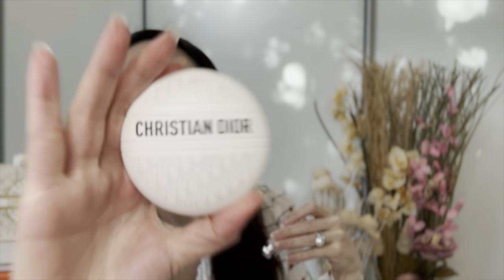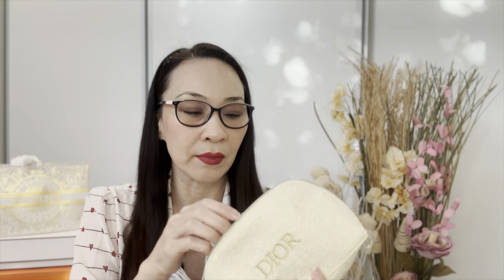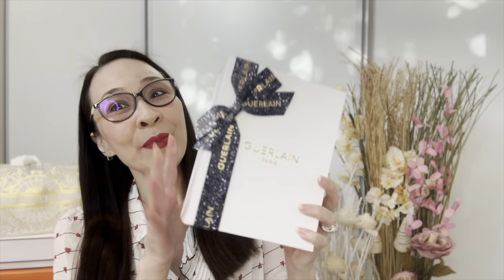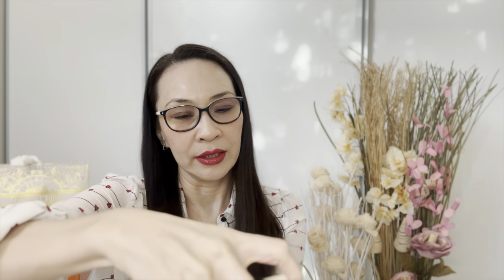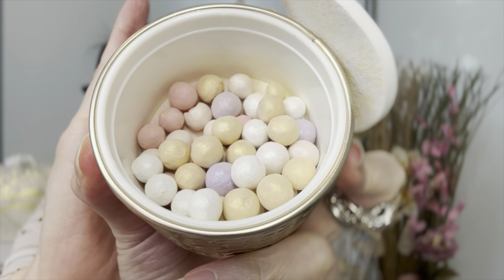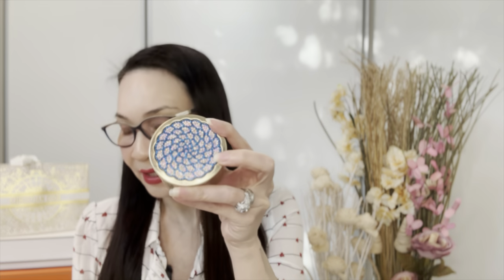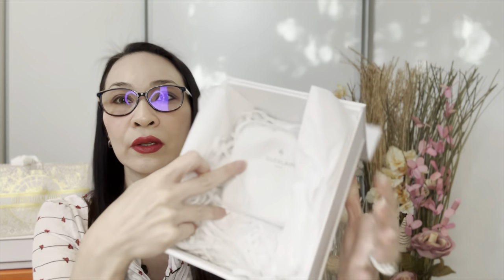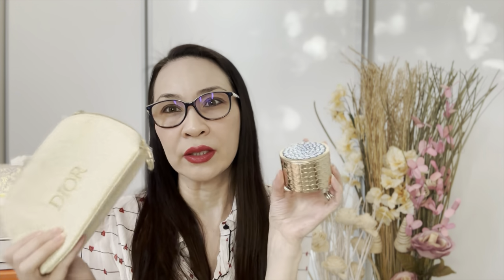WOW Cheapest DIOR 2024 Holiday Gift Sets 🎁 New GUERLAIN Sparkling Christmas COLLECTION Haul For Her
Best Beauty Gift Ideas & Unboxing sets From Dior & Guerlain 2024 Holiday Collection, great For Women Over 40. Many affordable pretty gold and sparkly beauty sets to choose from.
Xoxo,
Angela

Timestamps
00:00 How to Buy Gifts For Her
00:25 Unboxing Dior Holiday Beauty Gifts For Her
03:45 Unboxing Guerlain Holiday Gift Idea For Her